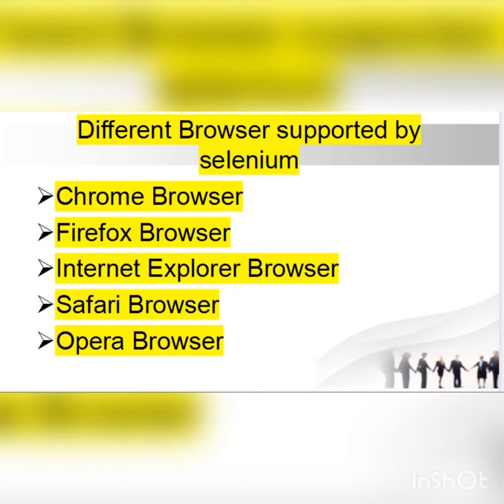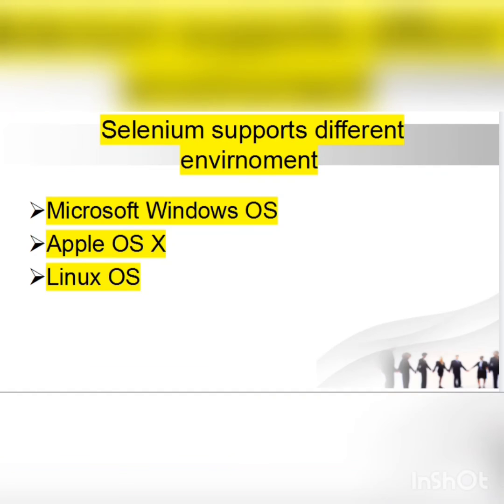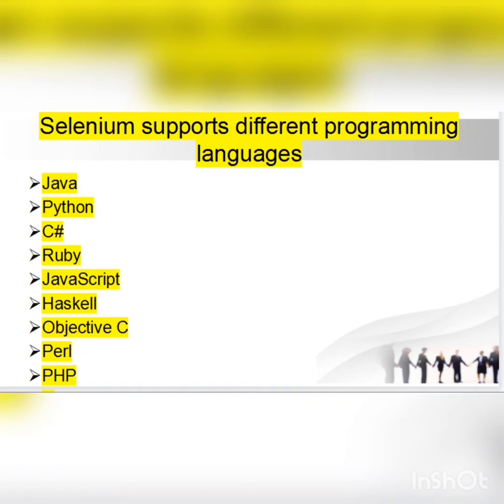Introduction to Selenium|Automation Testing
Hello All,
 This video you will get some idea about selenium basic introduction of selenium with java